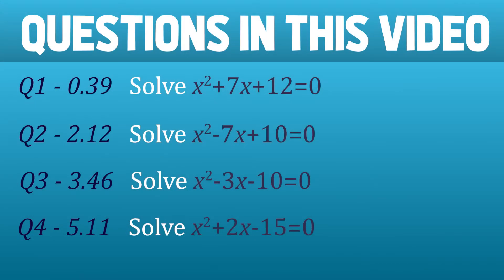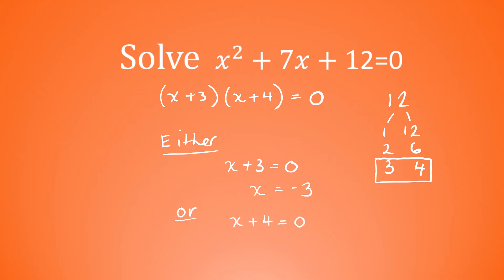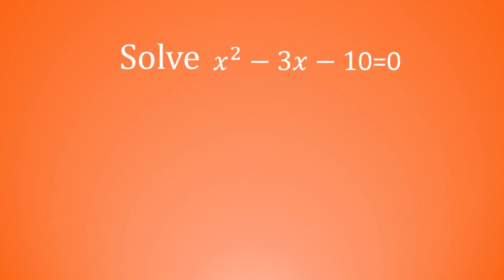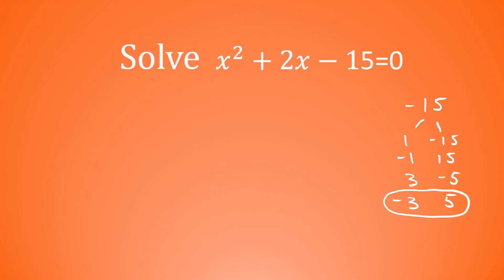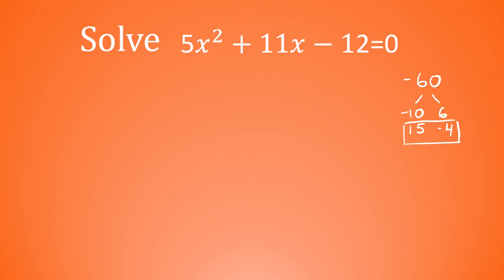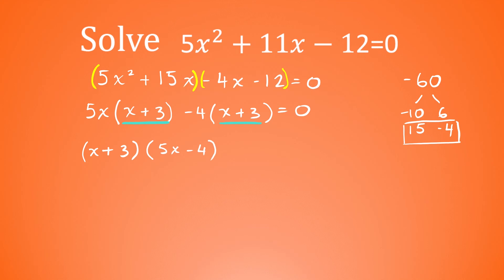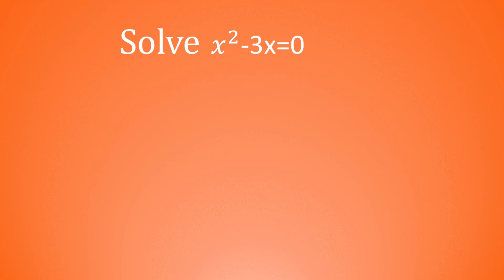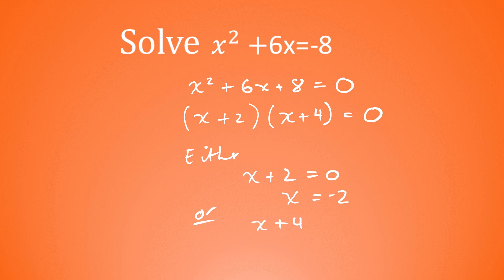Solving Quadratics by Factorising (Maths GCSE Higher and Foundation)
This video goes through everything you need to revise and prepare for your Maths GCSE to do with solving all sorts of quadratic equations via factorisation. This topic comes up on both the Higher and Foundation paper (it is one of the harder topics in the Foundation paper).
Links to the questions:
0:39   Q1    Solve x²+7x+12=0
2:12   Q2    Solve x²-7x+10=0
3:46   Q3    Solve x²-3x-10=0
5:11   Q4    Solve x²+2x-15=0
6:16   Q5    Solve 5x²+11x-12=0
10:14 Q6    Solve x²=16
10:47 Q7    Solve x²-3x=0
11:55 Q8    Solve x²+6x=-8